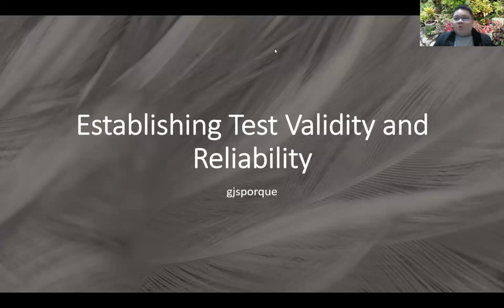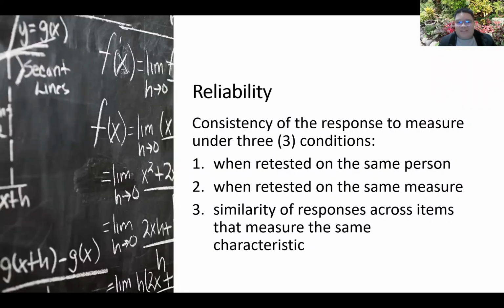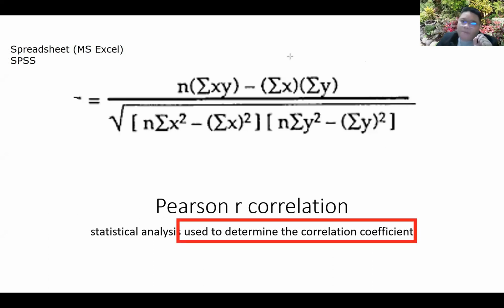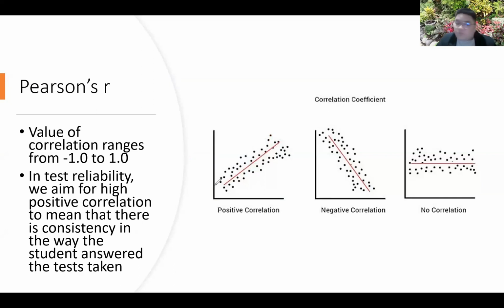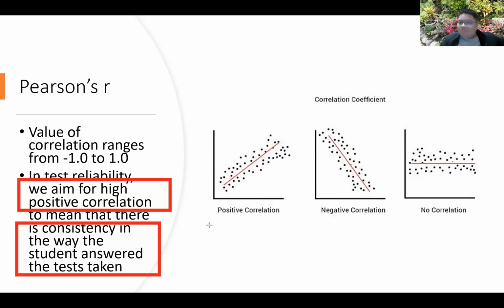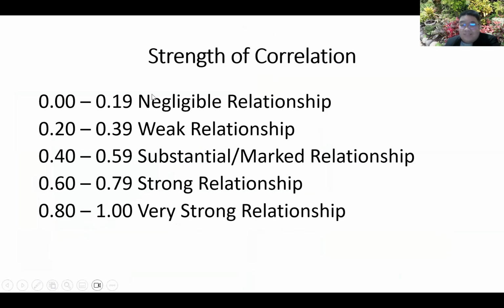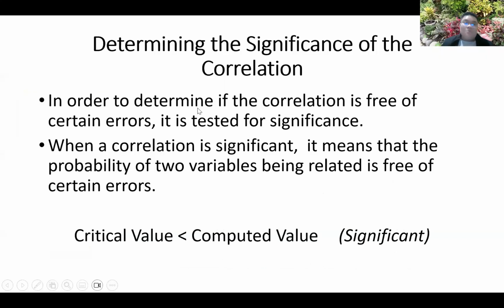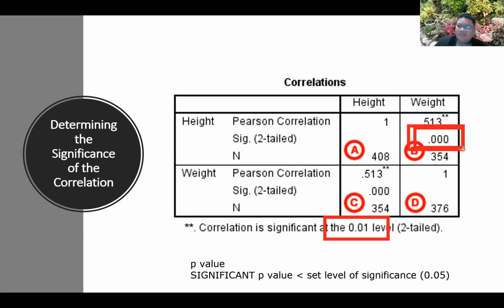Establishing Test Validity and Reliability P2